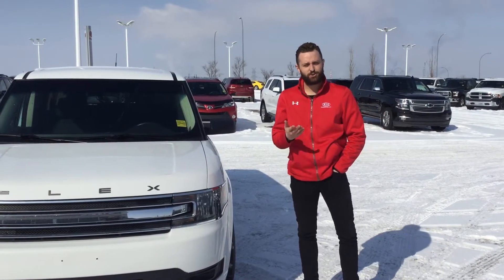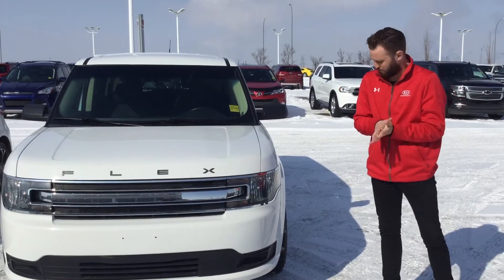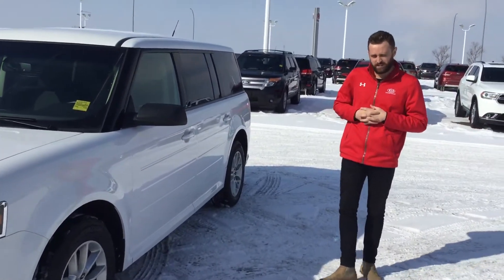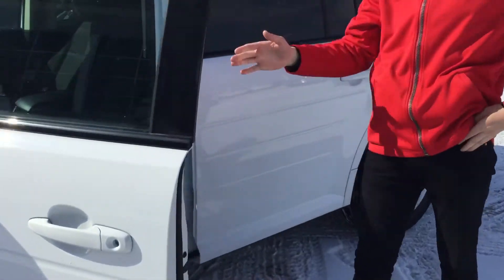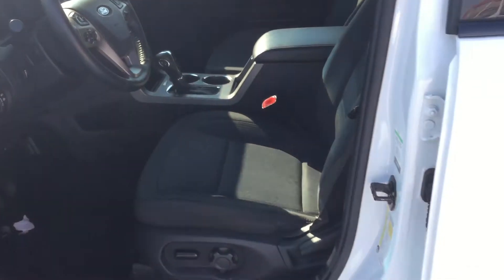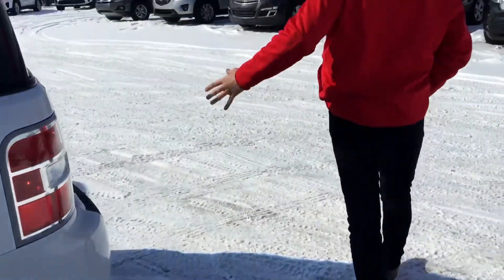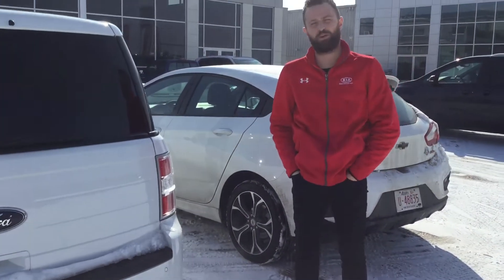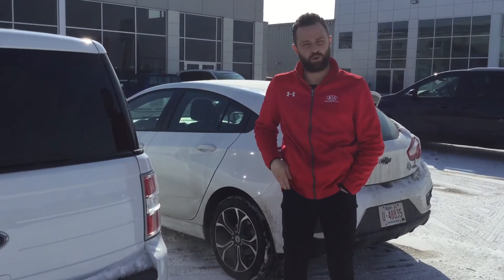2015 flex Sherwood Kia al